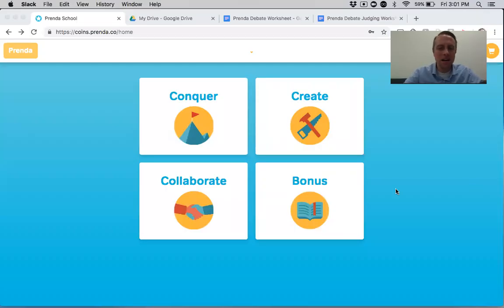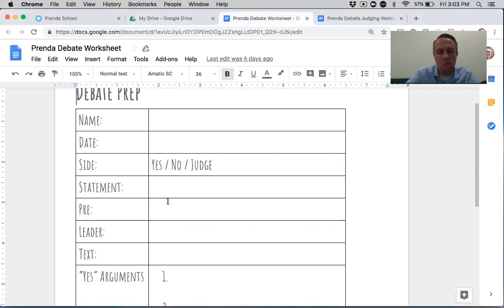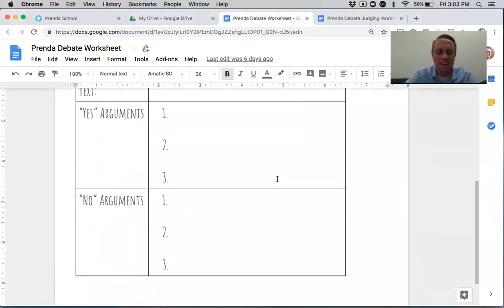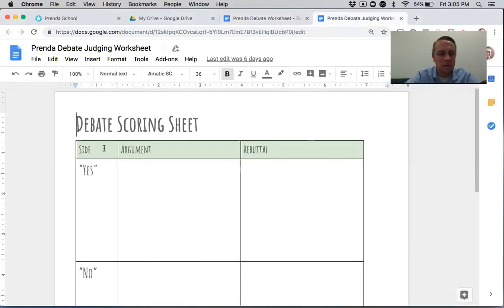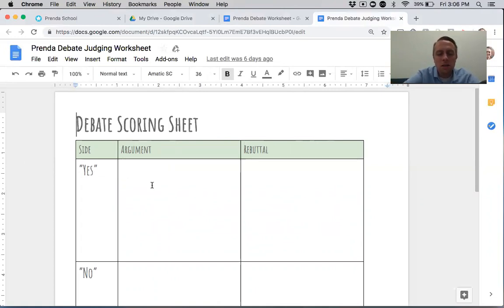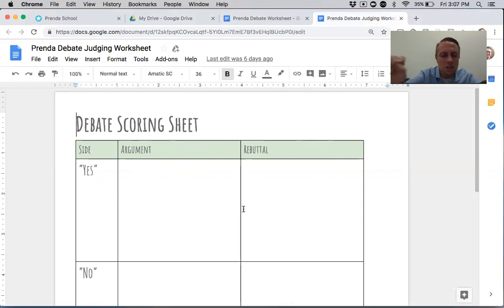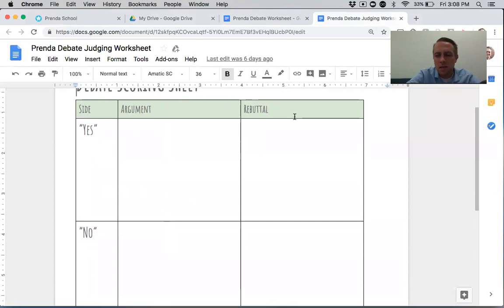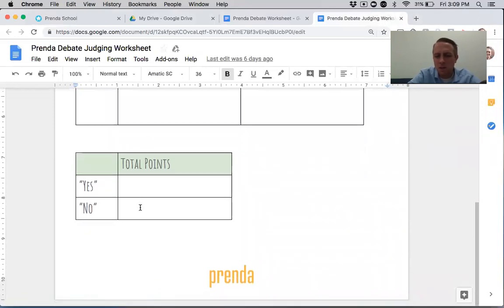Debate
This is a Prenda training video explaining how to do a Debate in Collaborate Mode.